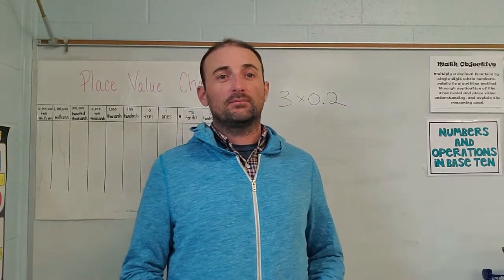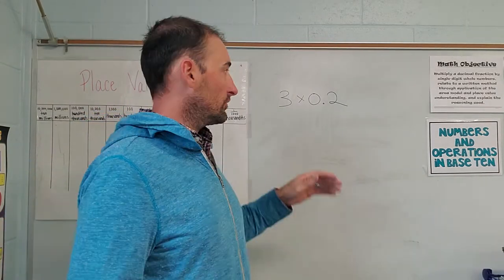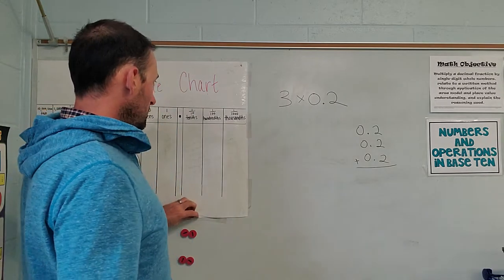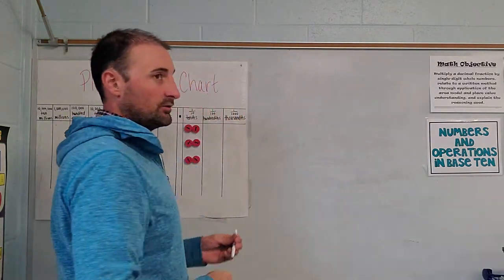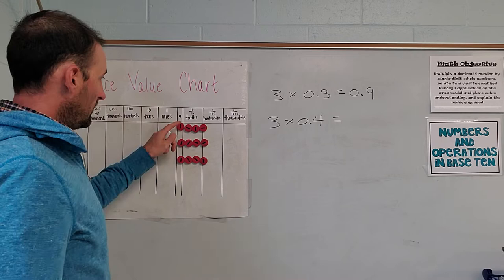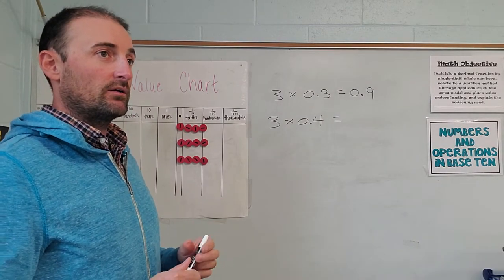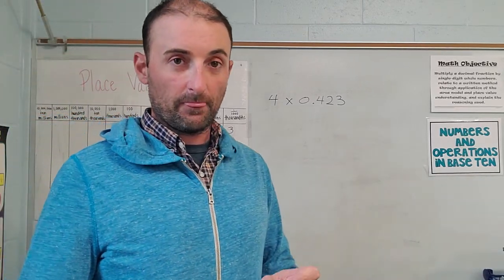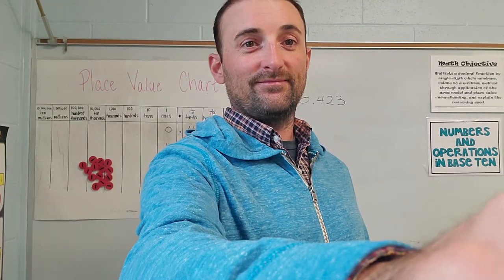lesson 11 module 1 engage ny math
grade 5 math mr. moschella